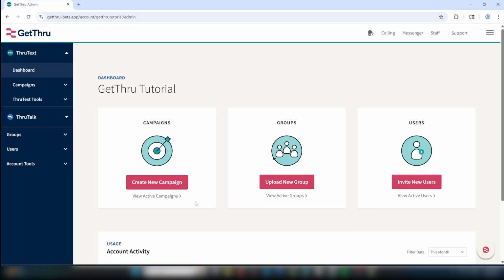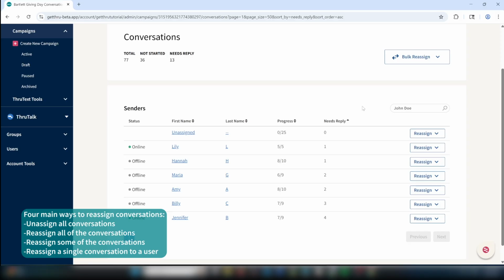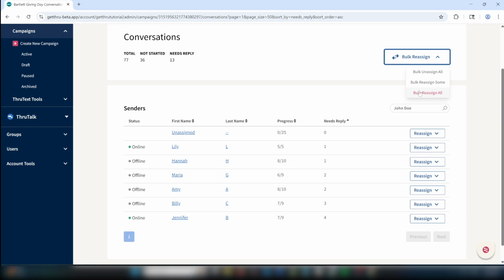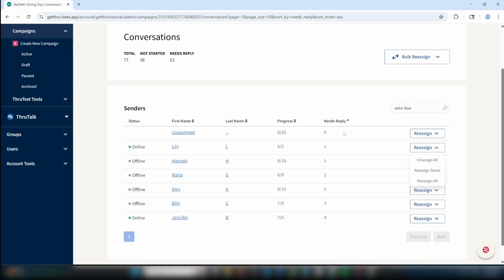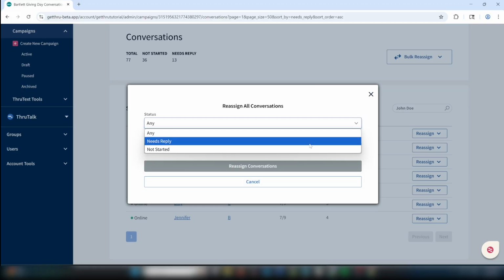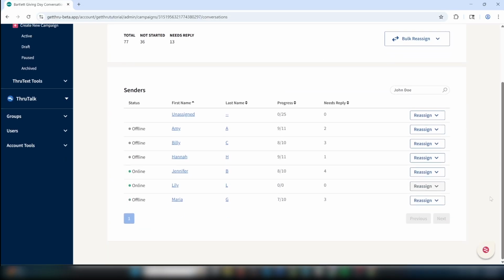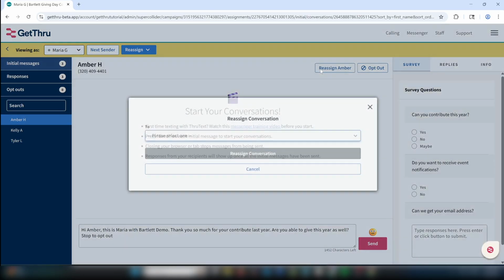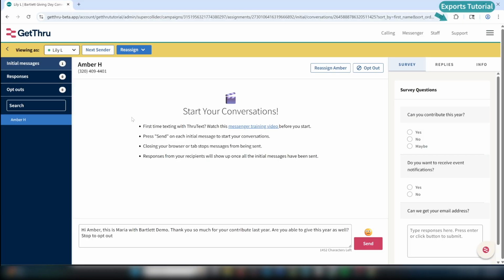How to Reassign Conversations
Interested in reading more about this process? Check out the following help desk guides: